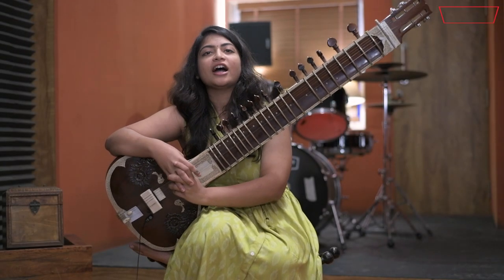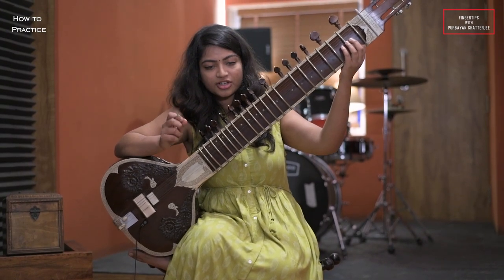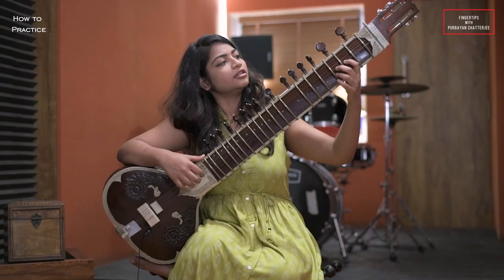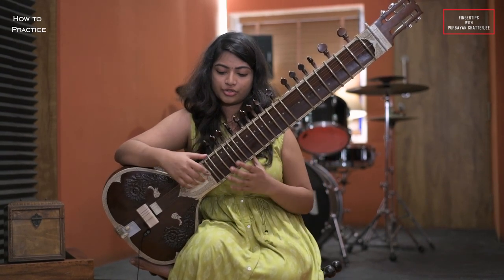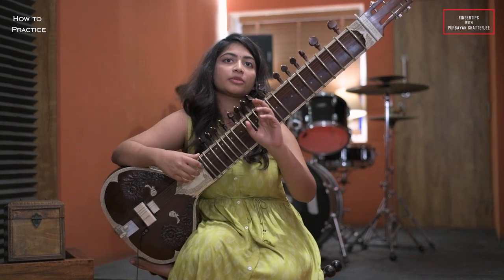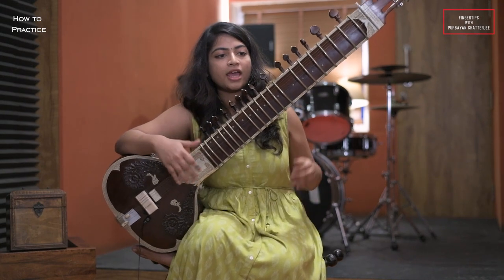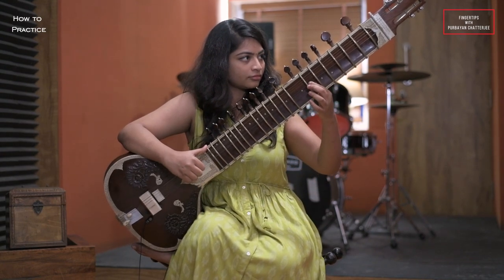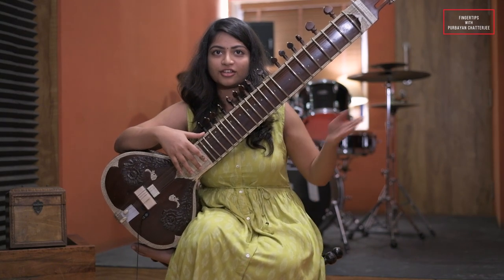How to Practice | Fingertips with Purbayan | Episode 2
In this series Sitar maestro Purbayan Chatterjee will be giving little nuggets of information, inspiration and experience related to the performance of music - with a special focus on Sitar.

This is the second video of these series, his student is explaining how and what to practice on sitar.

Video Courtesy : Anamorphic Production